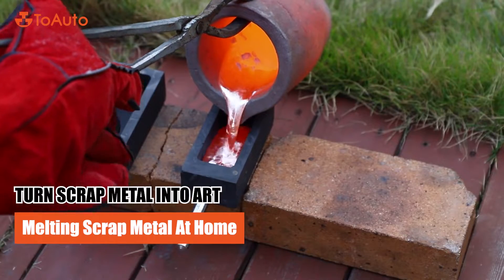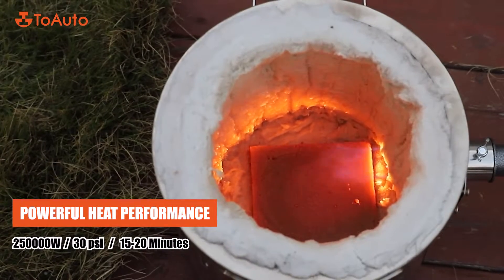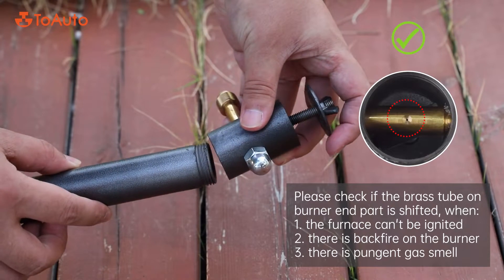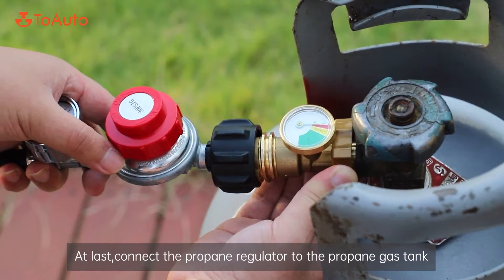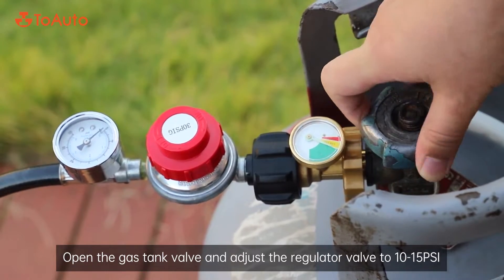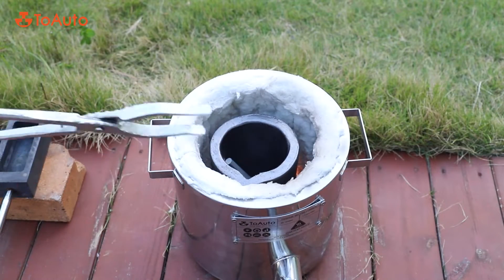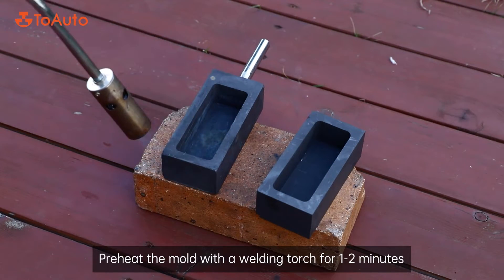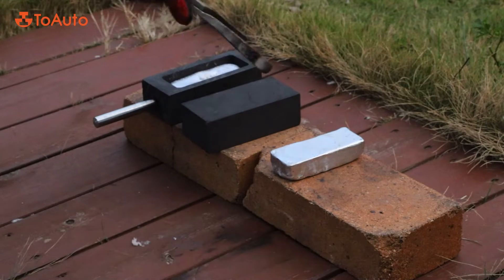ToAuto TSF6000 Propane gas metal melting furnace - Stainless steel - Beginners Casting in 2023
The video shows the process of melting aluminum using a ToAuto TSF6000 Propane gas metal melting furnace.And introduce its functions. The stainless steel skin is unique and makes you different.
ToAuto TSF6000 gas metal melting furnace. It has improved in many aspects, and the experience of the use has become better. It is the best choice for gas metal melting furnace in 2023.Melting metal produces beautiful orange-red color.Enjoy yourself.
Propane Gas gold melting furnace suitable for beginners.

Propane furnaces are excellent for melting gold, silver, copper, brass, aluminum, and other metals. All the necessary accessories and safety gear are included with the gas furnace. All you need to prepare is the propane tank. Upgraded Propane Metal Melting Furnace:

Last time we shared the metal melting with electric furnace kits. Here you can see electric melting furnace working performance.

Then you can relax and enjoy the video. If you can see the end, I will be very grateful. You can also give me a praise. This will not cost you anything, of course, it depends on yourself. I wish you have a nice day, good luck!